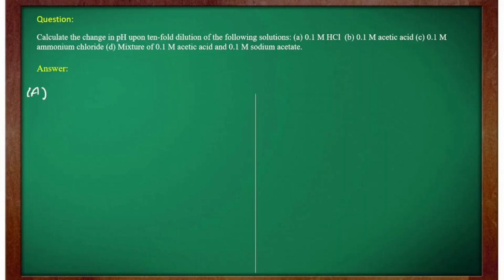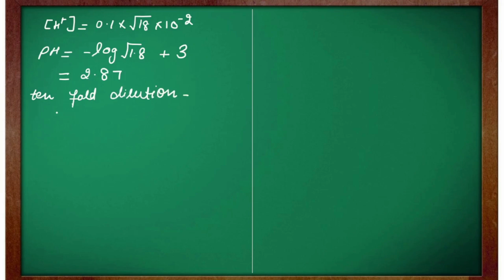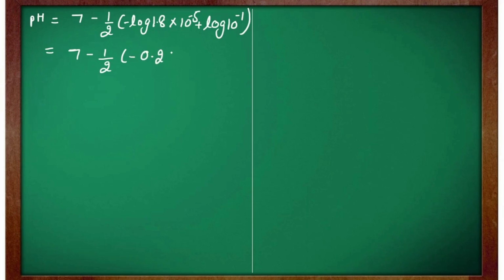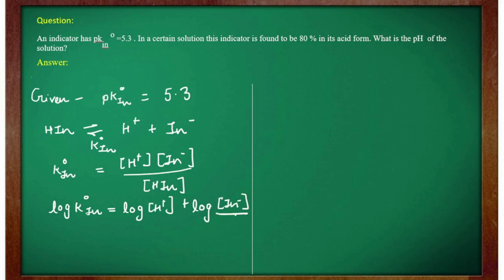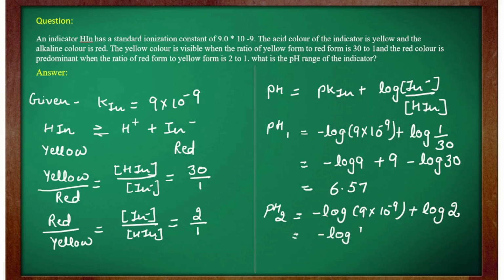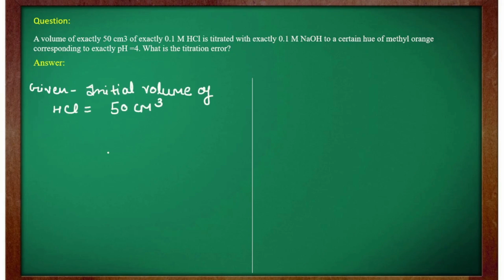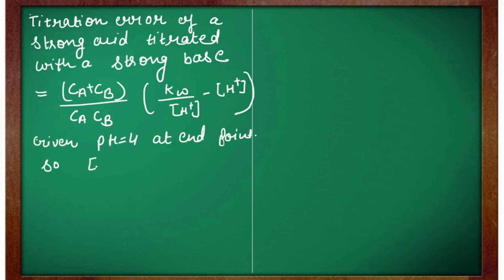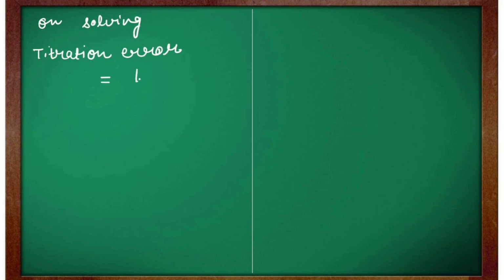IONIC EQUILIBRIA#Lecture 8#pH Calculation of acid base Indicator#Titration error#K L Kapoor (I)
In this video, you will learn about how to calculate pH of acid and base indicator and titration error of acid base titration.